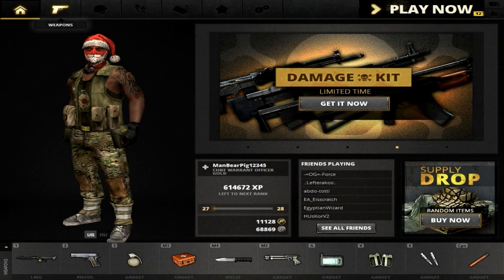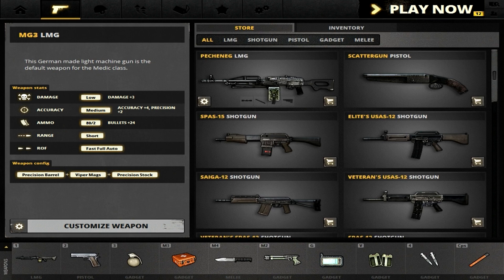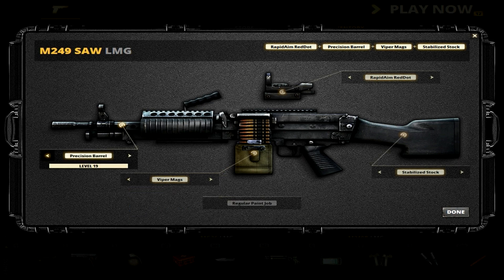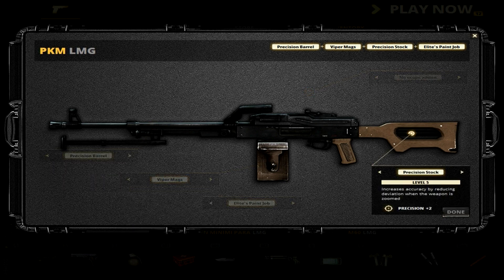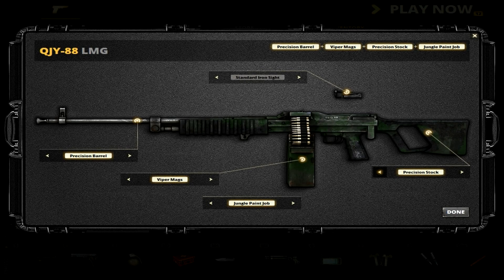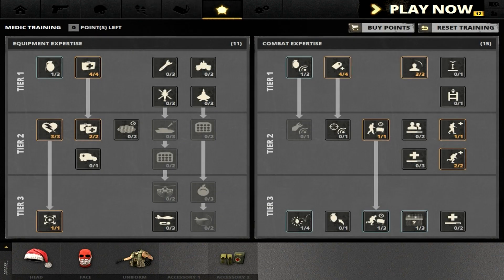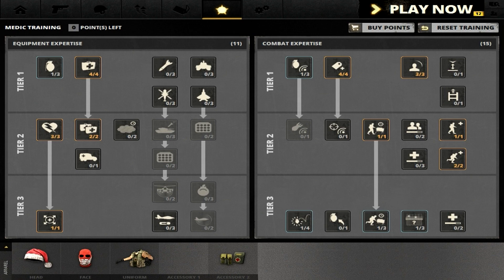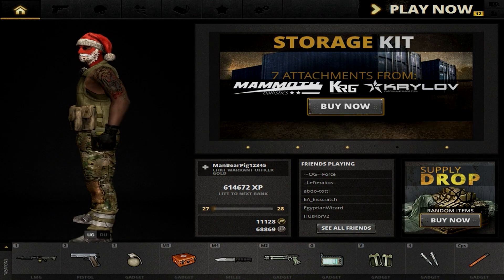TheManBearPigify's Medic Loadout!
So I hope you guys enjoyed this Video!!

So youtube is being really stupid with me these last few days regarding the changed to the way video's are being processed and stuff so I uploaded this vid yesterday and found out that it was claimed being claimed because of my outro song so I changed it and I hope it doesn't happen again :/